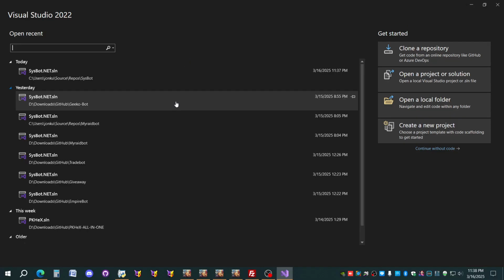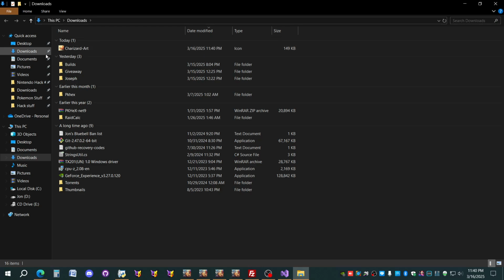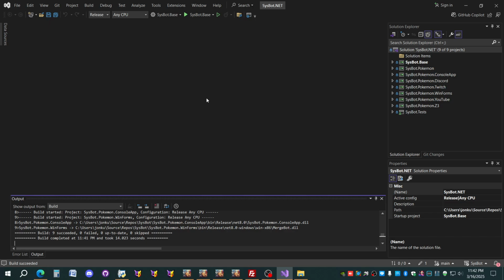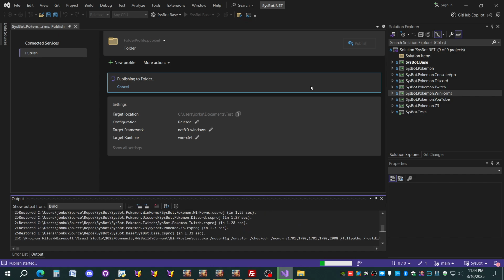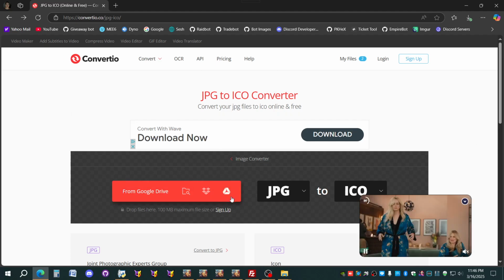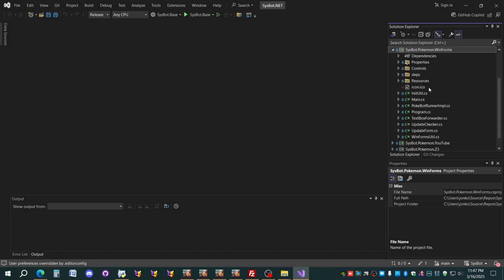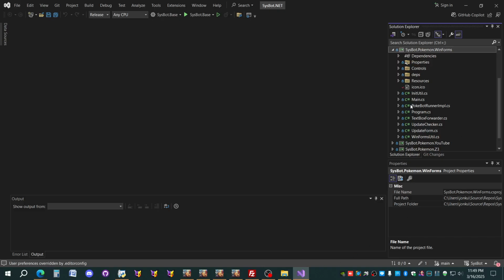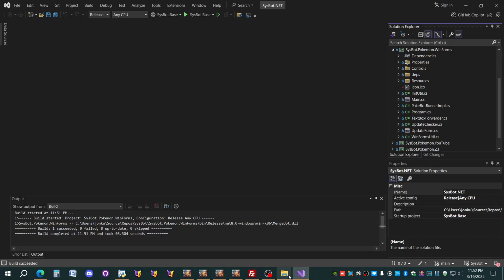How to change your icon on the bot program